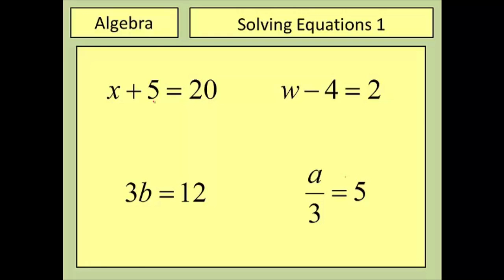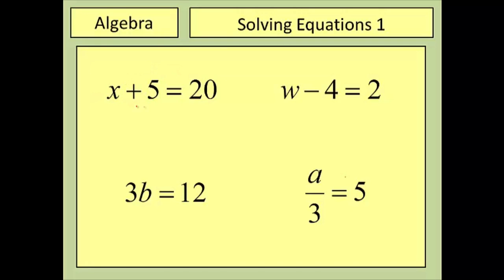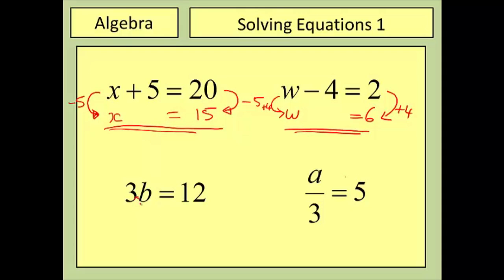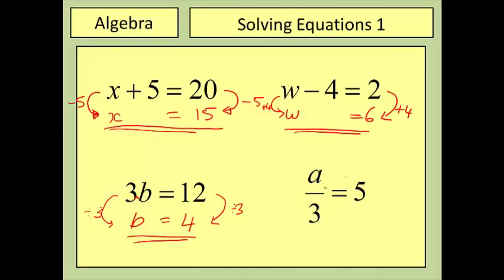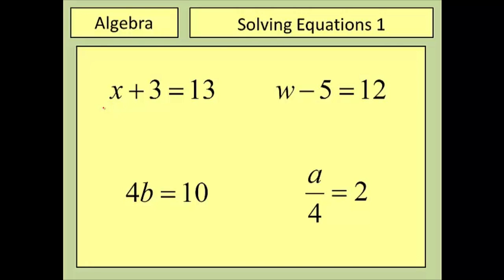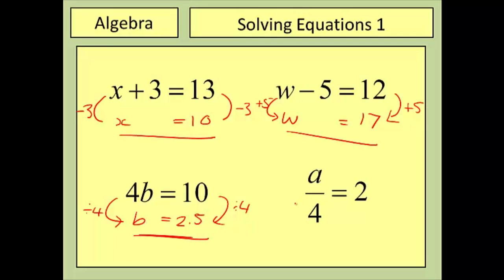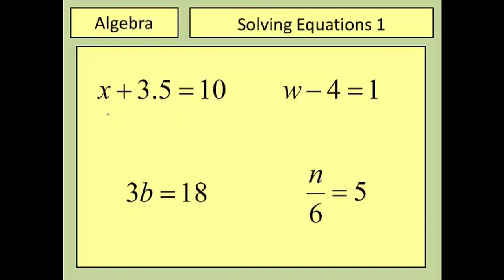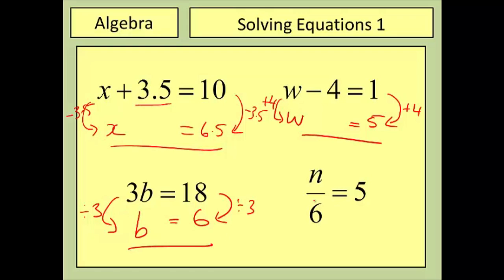Solving Equations Part 1